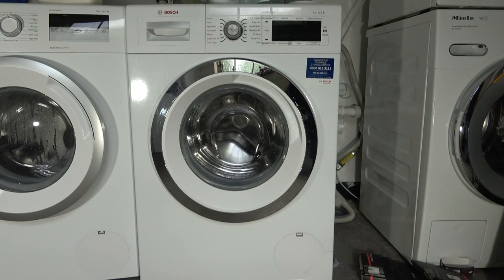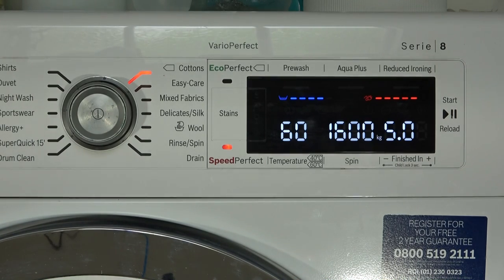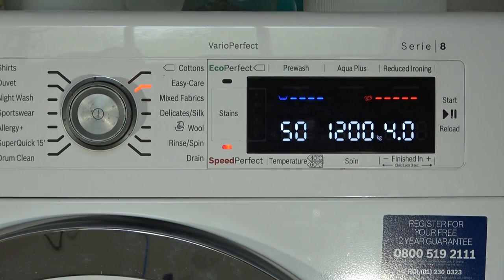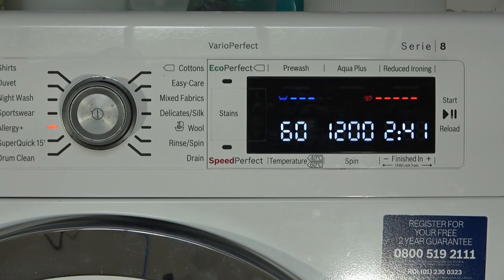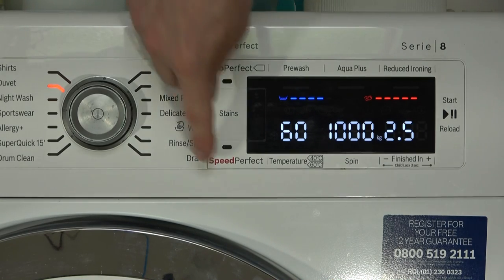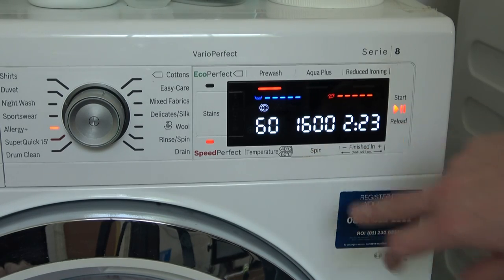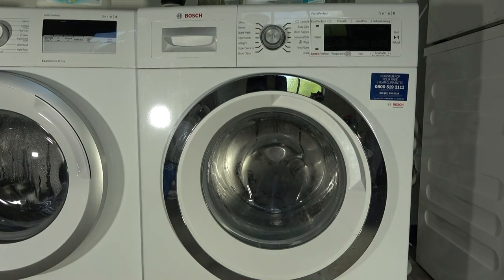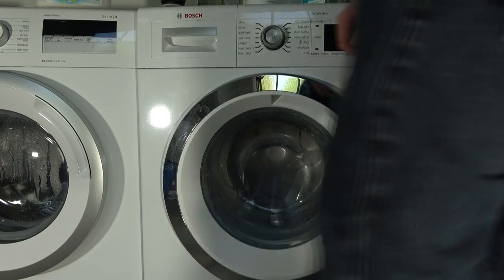Review of Bosch Serie 8 9kg 1600 spin washing machine